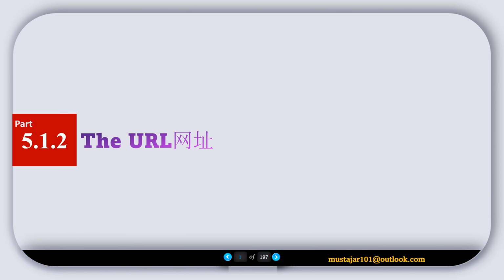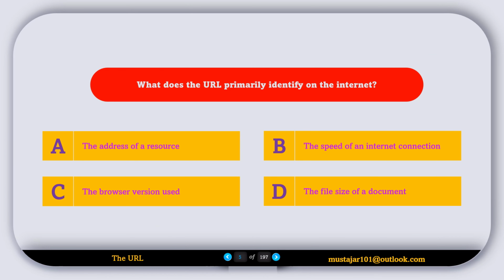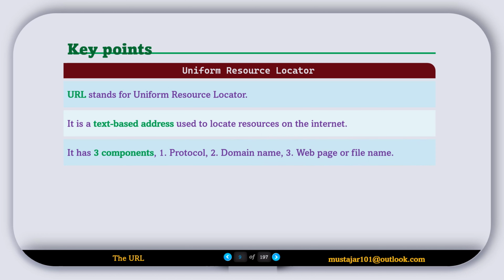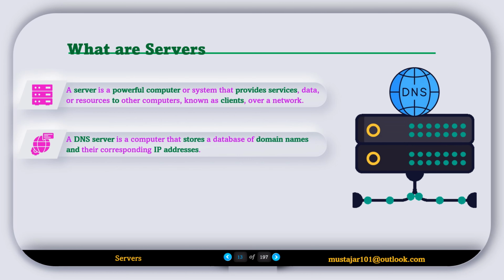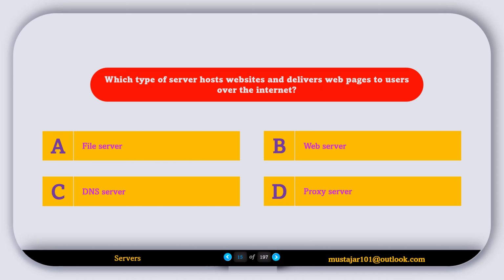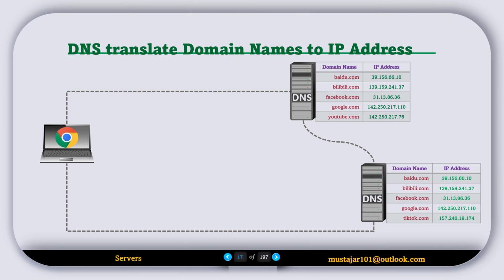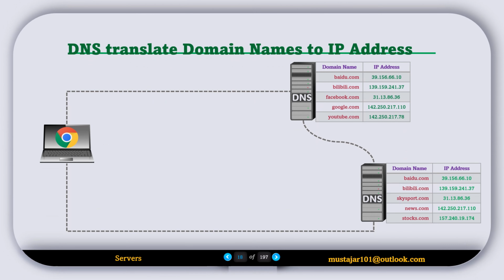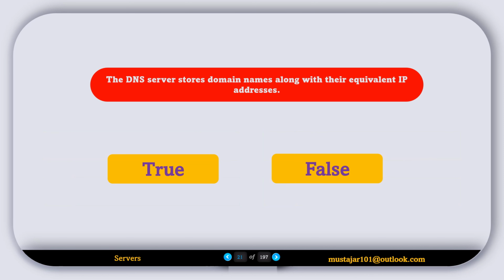IGCSE Computer Science 0478 URL Structure & DNS Explained | Servers & Domain Names | Chapter 5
IGCSE Computer Science 0478 URL Structure & DNS Explained | Servers & Domain Names | Chapter 5.1.2

Complete lecture on URL and DNS from Chapter 5.1.2 and 5.1.3 for IGCSE Computer Science 0478 Paper 1 — covering URL definition, three components of a URL, types of servers, how DNS works and exam-style questions with full answers.

Topics covered:
- URL definition — Uniform Resource Locator, a text-based address that identifies the location of a resource on the internet
- Resources identified by URL — web pages, images, videos and other internet resources
- Three components of a URL — protocol, domain name and web page or file name
- Protocol — set of rules that define how data is transferred between browser and website, examples HTTP, HTTPS and FTP
- Domain name — address or name of the website, examples google.com, facebook.com and youtube.com
- Web page or file name — specific page or file on the website, examples about.html and contact.html
- URL does not contain spaces — common exam trap
- URL stands for Uniform Resource Locator not Universal Resource Locator
- IP address version is not a component of a URL — common exam mistake
- Two types of servers — DNS server and web server
- DNS server — stores a database of domain names and their corresponding IP addresses
- Web server — hosts websites and delivers web pages to users over the internet
- DNS definition — Domain Name System, translates domain names into IP addresses
- DNS process — browser sends domain name to DNS server, DNS looks up database, returns equivalent IP address to browser
- If DNS server does not find domain name — forwards request to next DNS server
- If no DNS server finds domain name — page not found message returned to browser
- Worked example — opening google.com, DNS finds and returns IP address
- Worked example — opening tiktok.com, first DNS cannot find it, passes to second DNS server which finds and returns IP address

Chapters:
0:02 URL Definition
0:28 Three Components of a URL
1:12 Exam Questions — URL Components
2:00 URL Summary and Key Facts
2:34 Exam Questions — URL True or False
3:30 What are Servers — DNS and Web Server
4:36 DNS — Domain Name System Explained
5:17 How DNS Translates Domain Names — Worked Example
5:58 What Happens When DNS Cannot Find Domain Name

IGCSE Computer Science 0478 | CIE Cambridge Computer Science | URL IGCSE | DNS IGCSE |
Uniform resource locator | Domain name system | Chapter 5.1.2 | Paper 1 2026 | IGCSE CS revision 2026